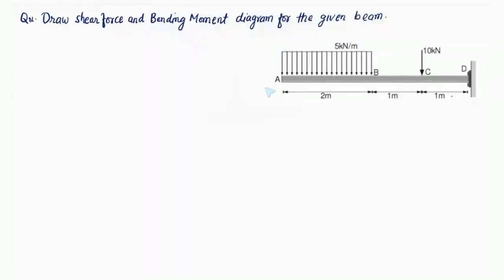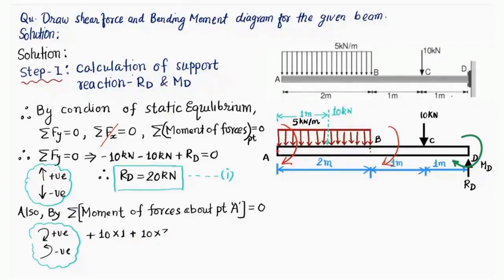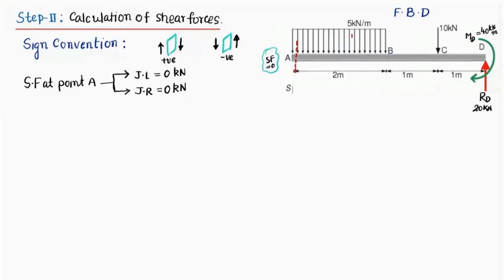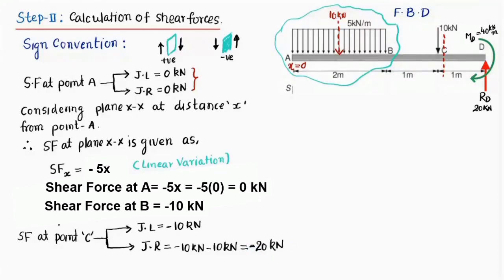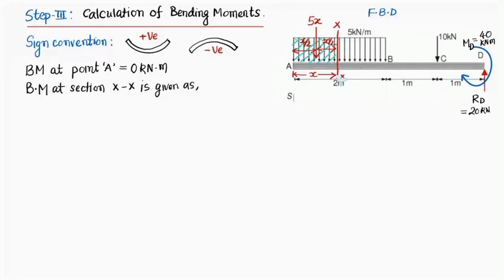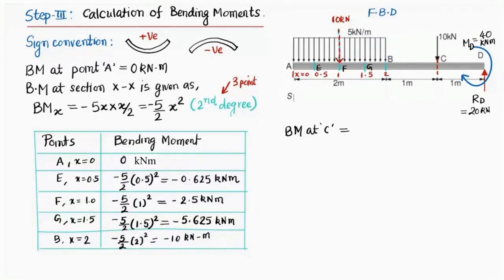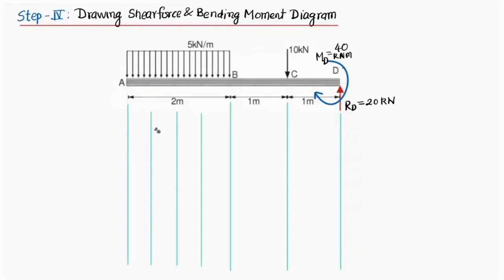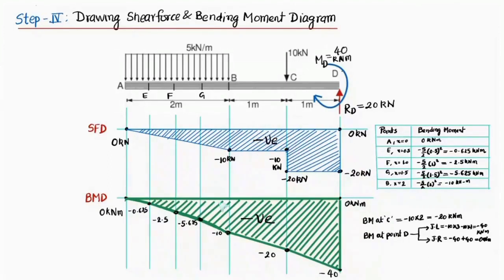Shear force and bending moment diagram | Example -4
Strength of materials
Solid mechanics